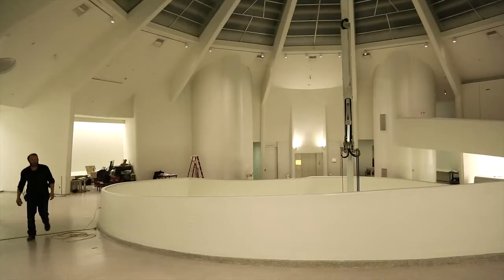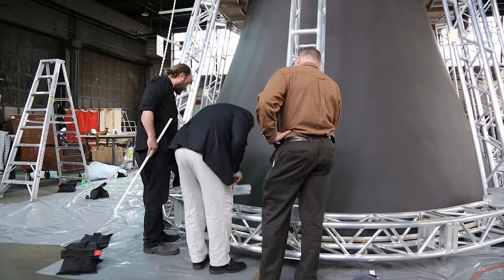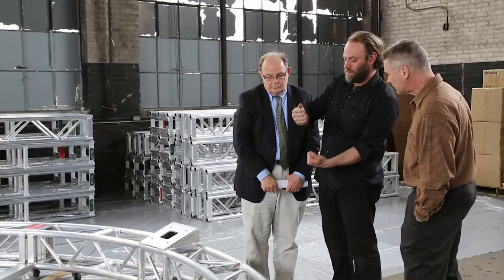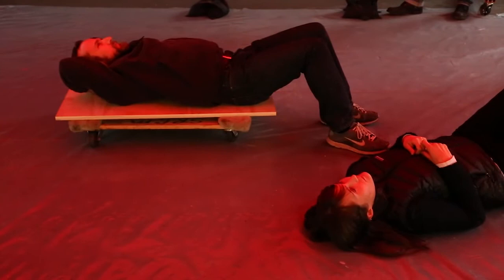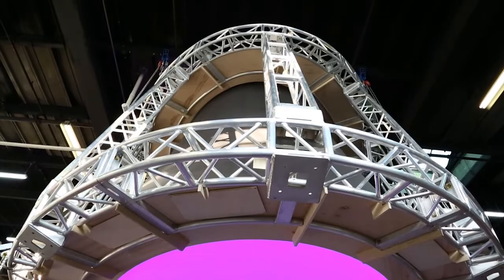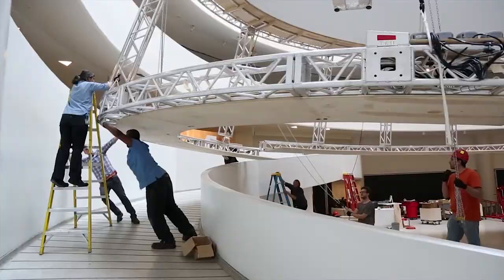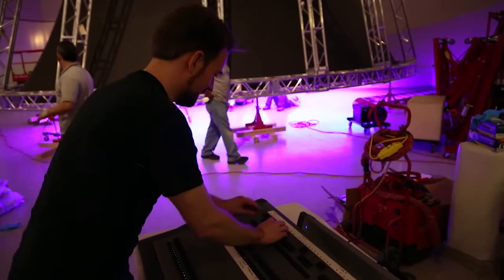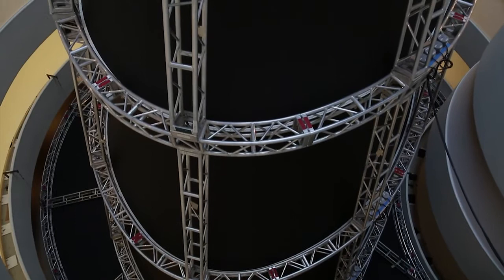How the Guggenheim Installed Aten Reign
Christopher George, Guggenheim Chief Fabricator, describes the process of installing artist James Turrell’s site-specific work Aten Reign (2013) in the Guggenheim rotunda.